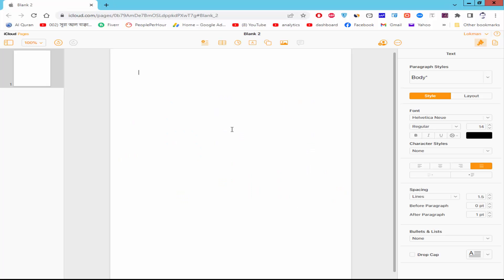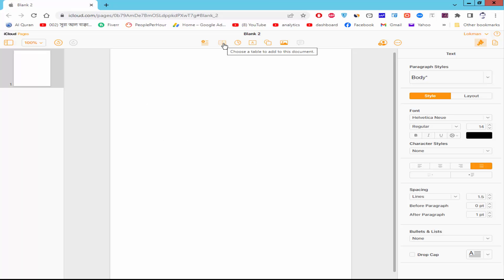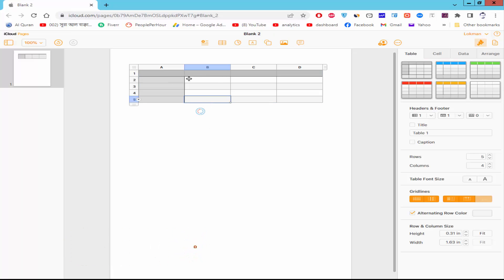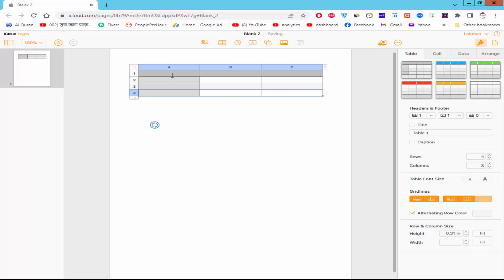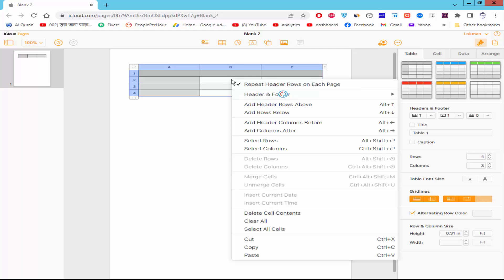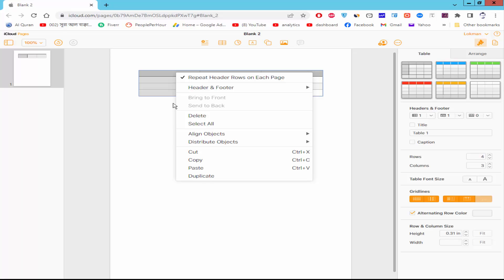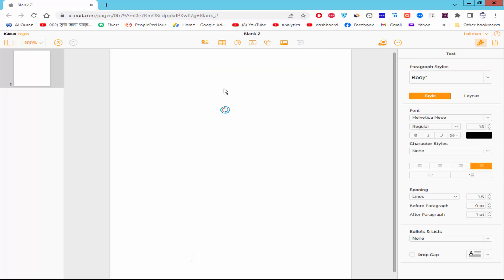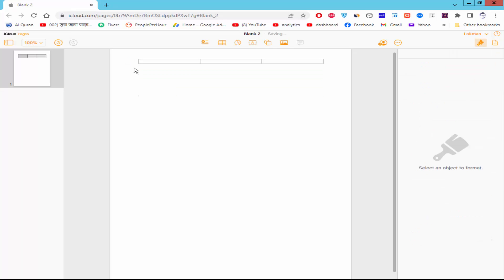How to delete whole table in apple pages iCloud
Assalamu Walaikum,
In this video, I will show you, How to delete whole table in apple pages iCloud. let's get started.

**  Service **